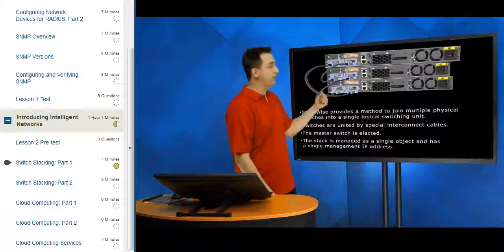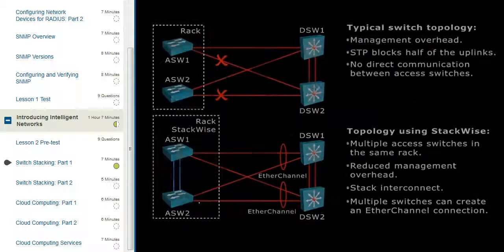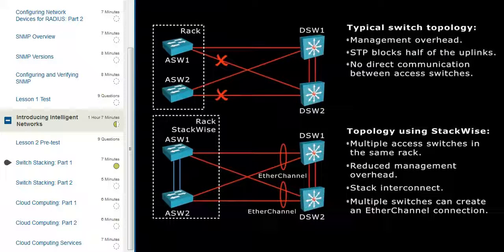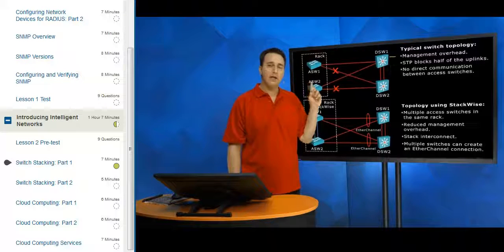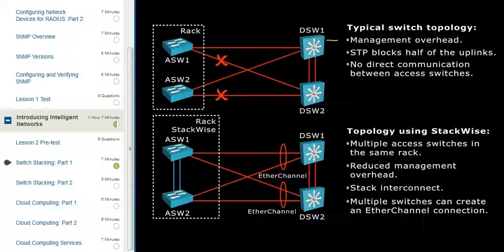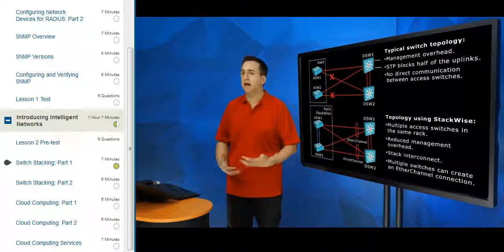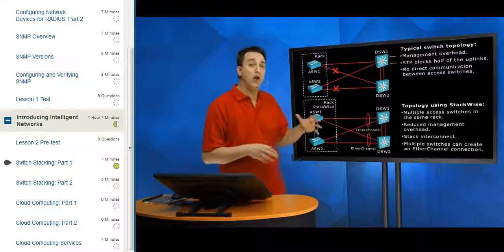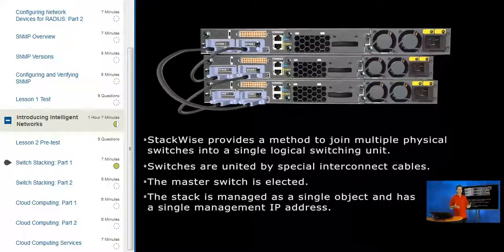ICND2 3.0: Mitigating Threats, Introducing SDN, and Examining QoS - Course